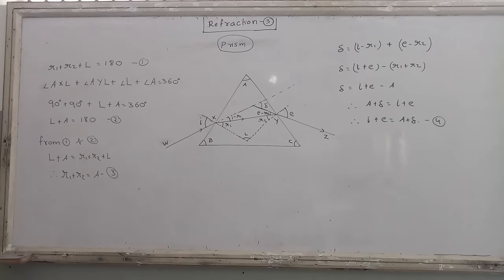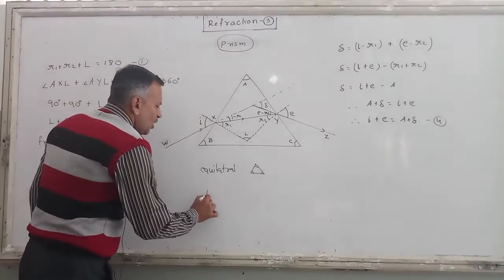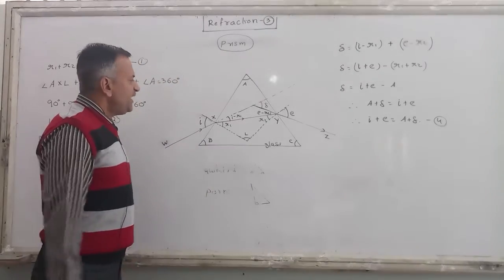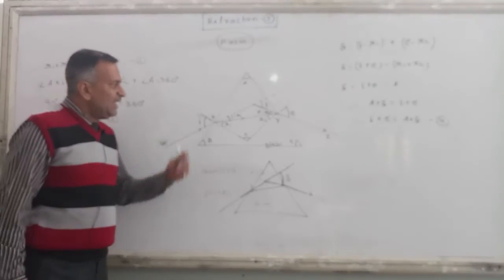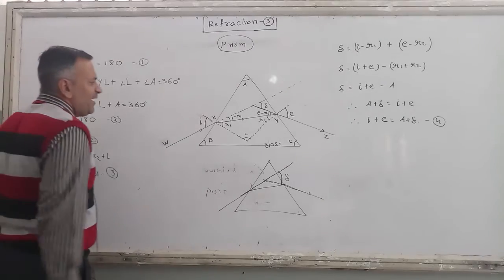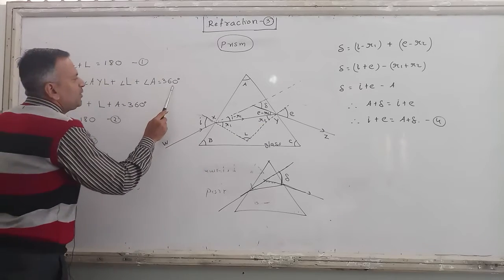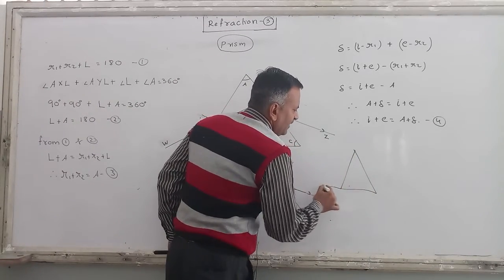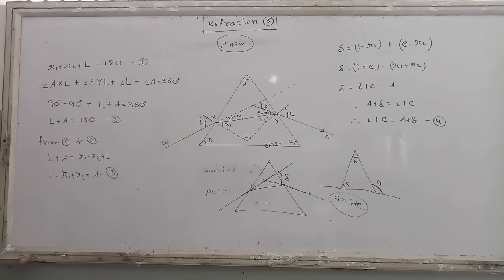Refraction through prism 1